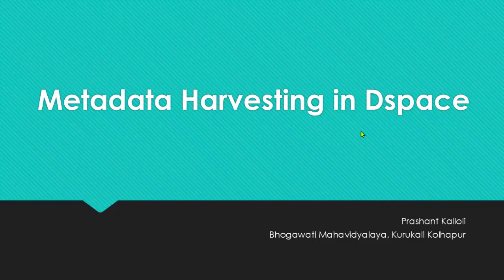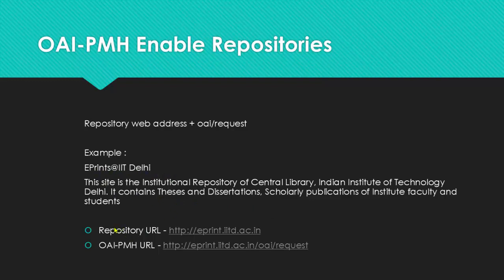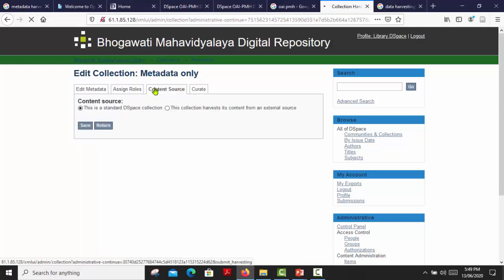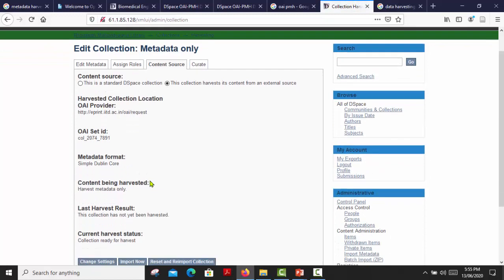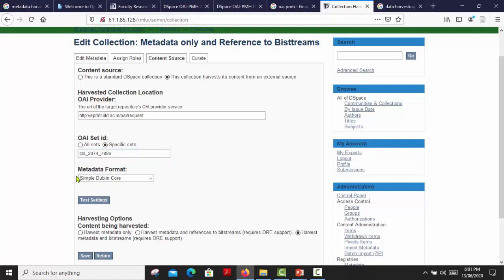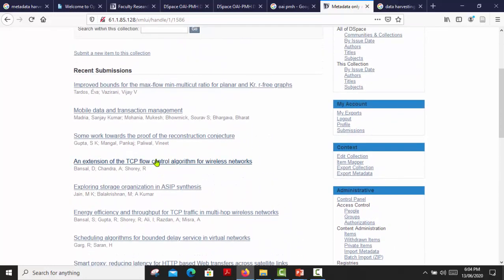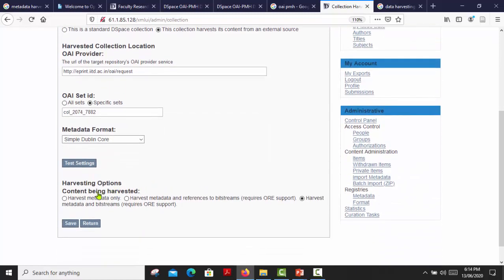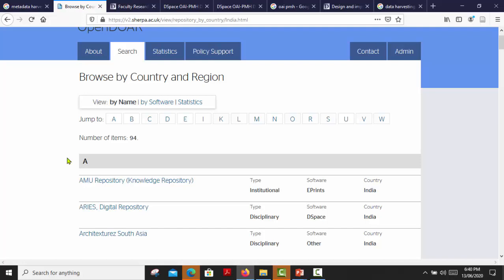Dspace Metadata Harvesting OAI-PMH